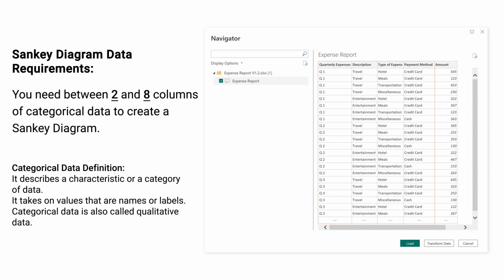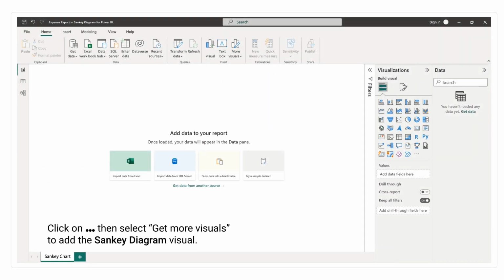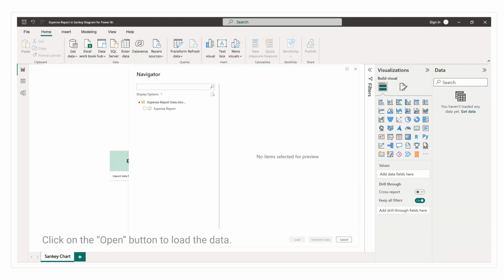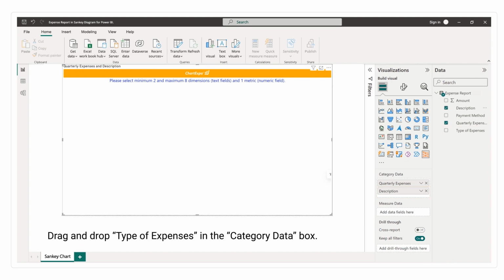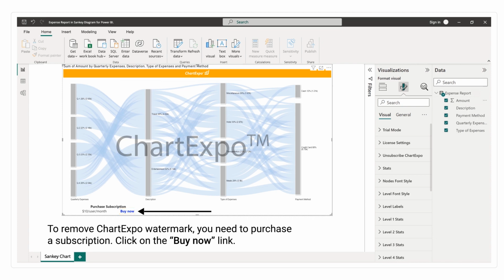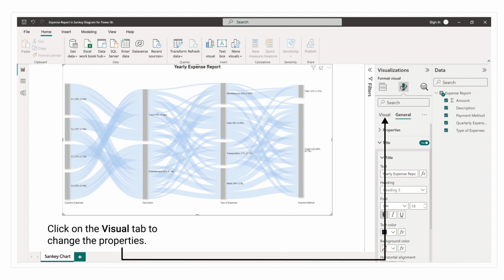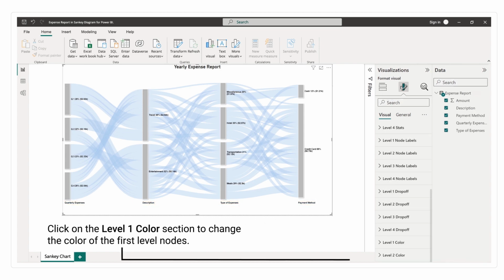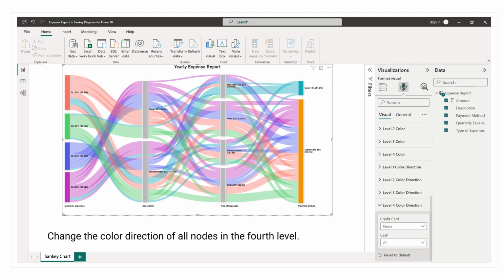How to make an Expense Report Template in Power BI using Sankey Diagram? | Power BI Visualization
Well explained multi-level Sankey Diagram in Microsoft Power BI in few minutes with few clicks.
Learn how to use Sankey Diagram Power BI custom visual, to analyze the flow of data between source and destination.

An Expense Report Template is a structured document used by individuals or businesses to track and record expenses incurred during a specific period. It typically includes details such as the date of the expense, category, description, amount spent, and any supporting receipts or documentation. Expense reports are crucial for budgeting, accounting, and reimbursement purposes.

Power BI (Business Intelligence) is a data visualization and business analytics tool by Microsoft. A Sankey Diagram is a specific type of flow diagram that visualizes the flow of resources or information between multiple entities. In the context of an Expense Report Template, a Sankey Diagram can be used to show the flow of expenses across different categories or departments.

Install ChartExpo Sankey Diagram add-in for Microsoft Excel or Office 365

Video Summary:
This video explains "How to make an Expense Report Template in Power BI using Sankey Diagram". You can use the option of properties to enhance your Sankey Diagram.

Chapters:
0:00 Data requirements for Sankey Diagram
0:49 How to construct data for Sankey Diagram?
1:03 How to add ChartExpo Sankey Diagram custom visual in Power BI?
1:30 How to add data as data source for Sankey Diagram?
2:05 How to bind data model with ChartExpo Sankey Diagram?
2:57 How to enable trial mode?
3:16 How to remove watermark from Sankey Diagram?
3:51 How to customize Sankey Diagram with different set of properties?

Power BI Sankey diagram tutorial
Sankey diagram in Power BI
Power BI Sankey chart visual
Data visualization in Power BI
Power BI
Business Intelligence

Sankey diagram
Sankey chart
Pbi Sankey

Expense Report Template
Budgeting
Accounting
Flow of expenses